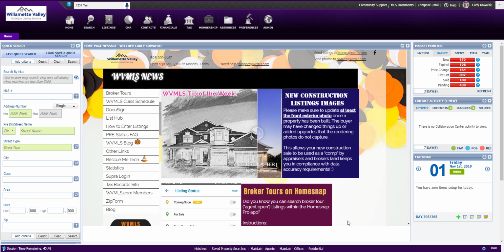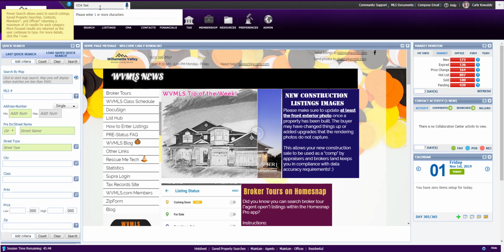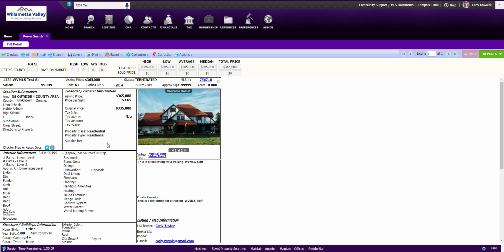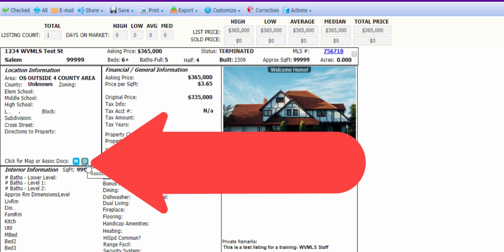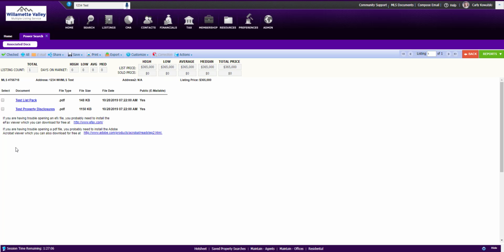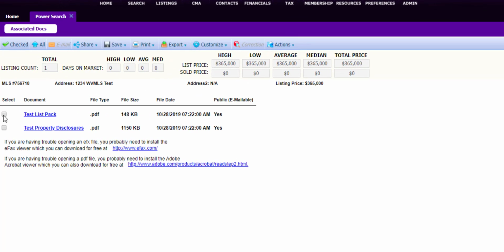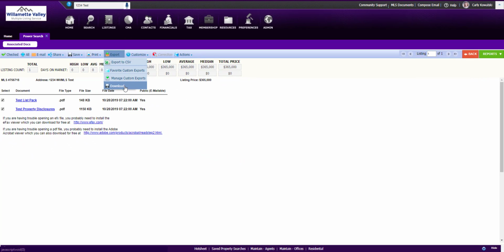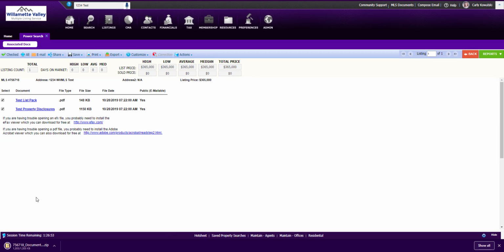Bulk Download Associated Document in Paragon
WVMLS shows you how you can bulk download Associated Documents within Paragon. In this tutorial, we are using Google Chrome as our internet browser.